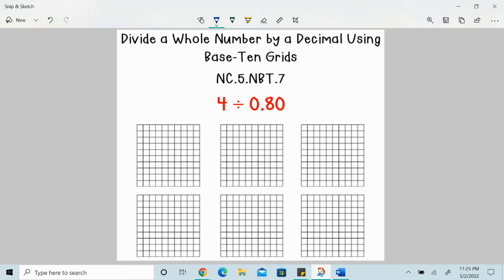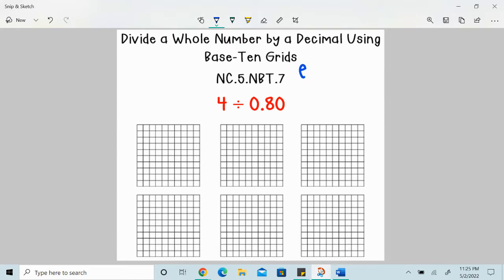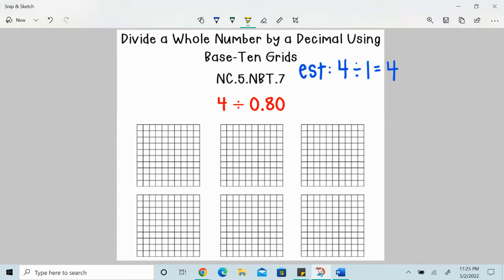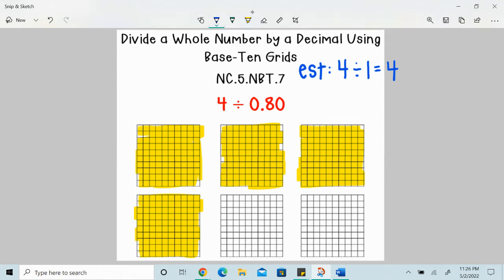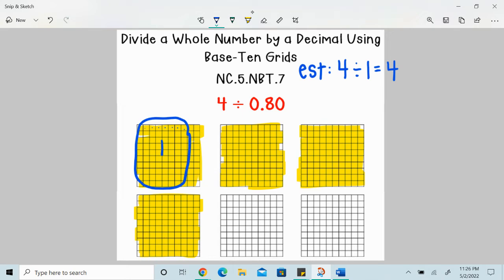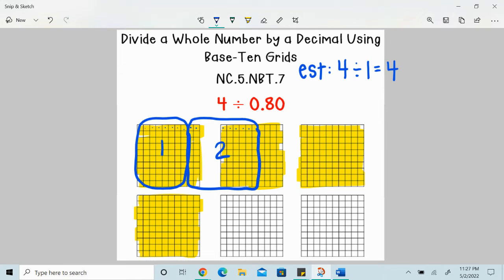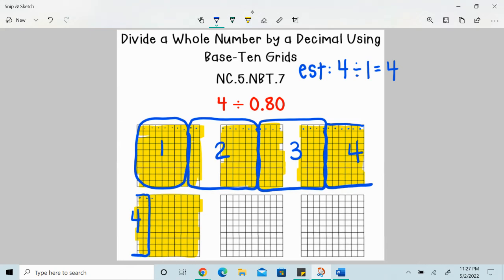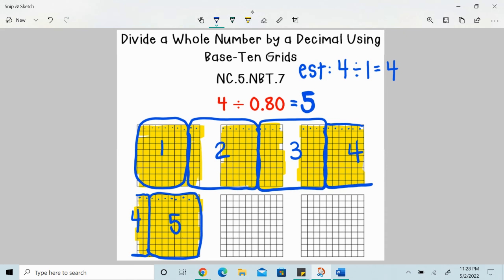ES 5 Math Whole Number_Decimal Using Base-Ten Grids (4/0.80)